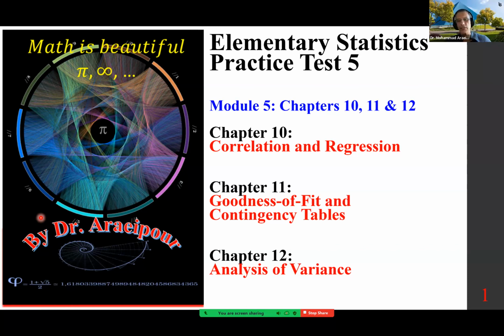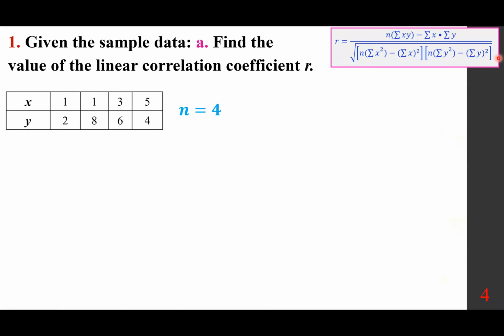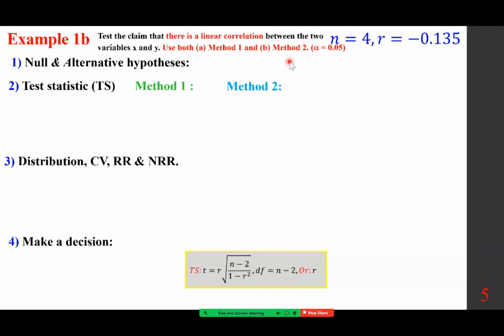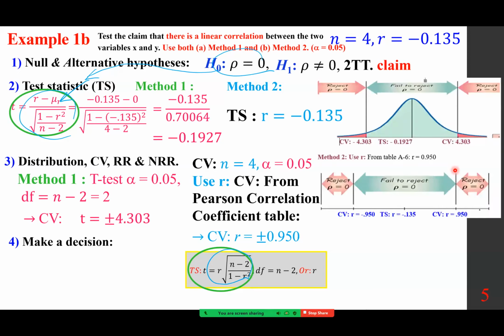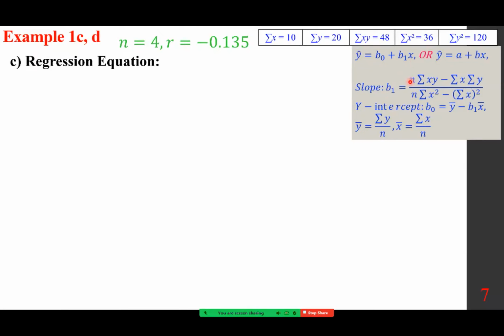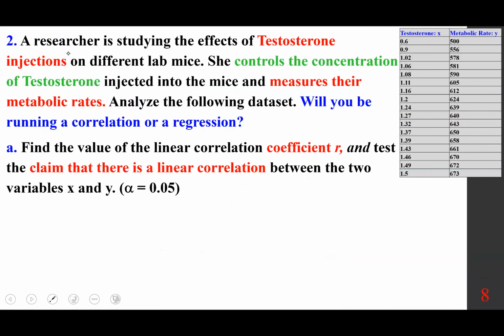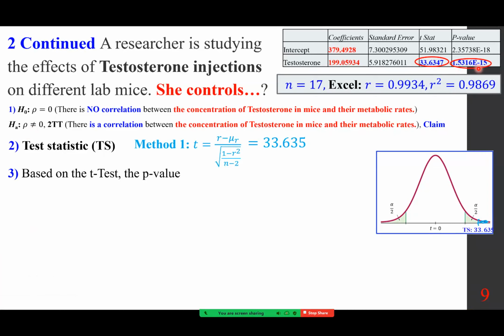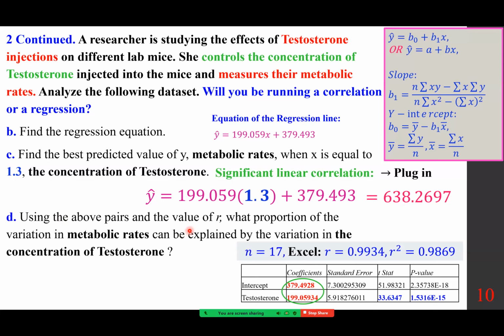2023 Fall Module 5 PT Ch 10 Correlation and Regression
2023 Fall Module 5 PT Ch 10 Correlation and Regression